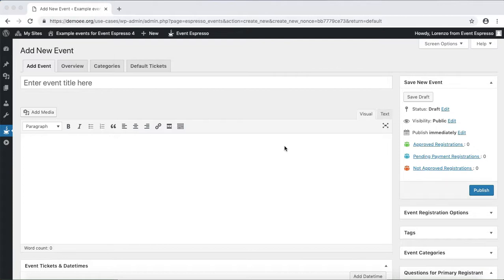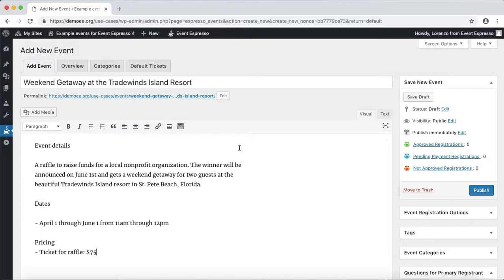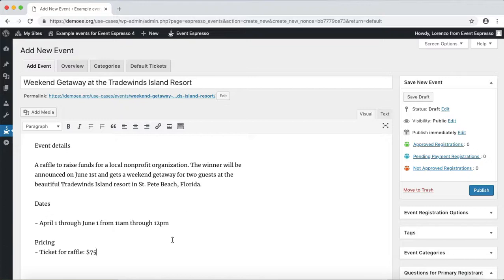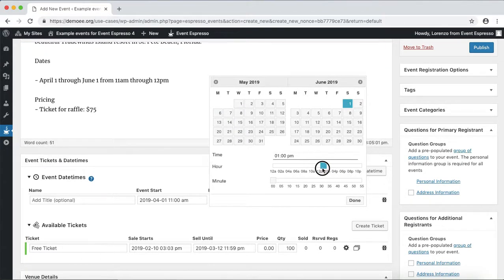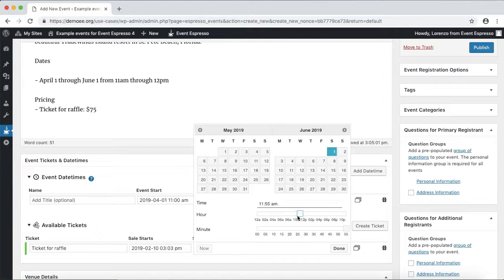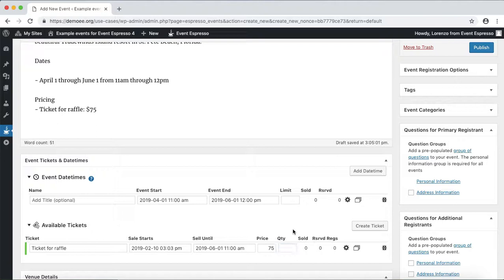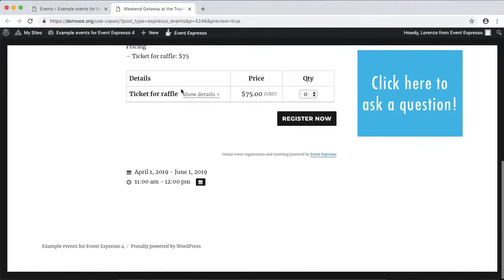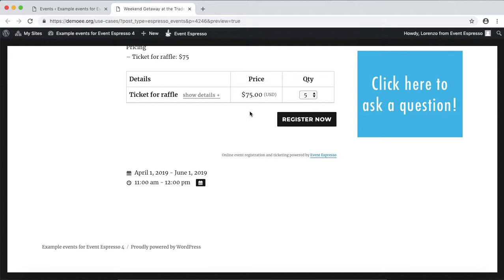Sell Tickets for a Fundraising Raffle with Your WordPress Website Using Event Espresso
Set up your upcoming fundraising raffle through your WordPress website with Event Espresso: